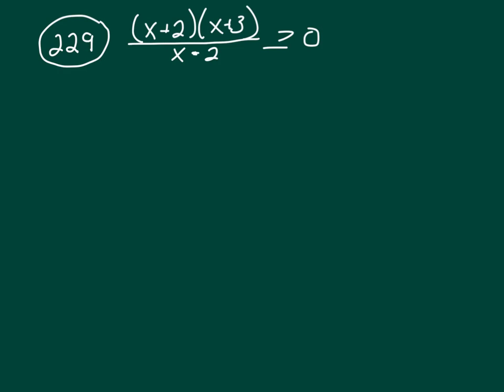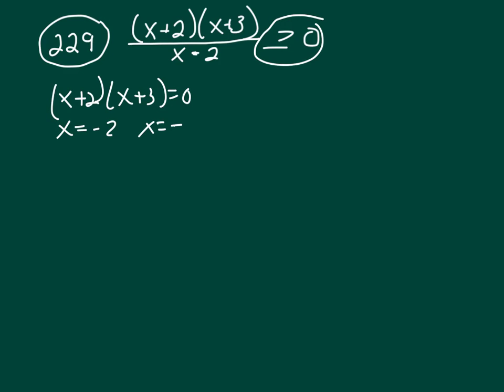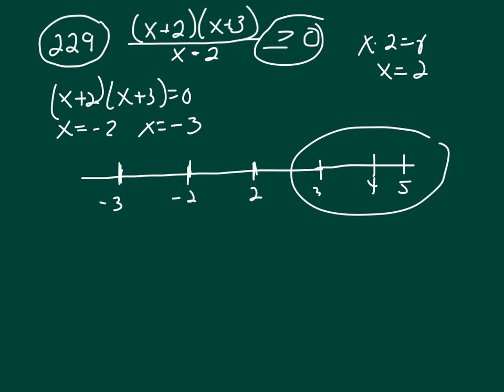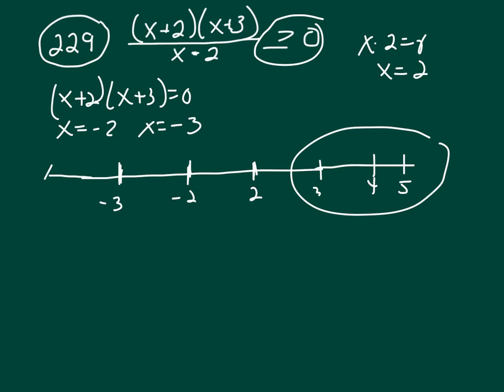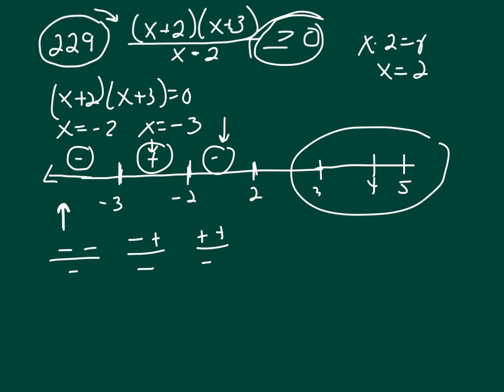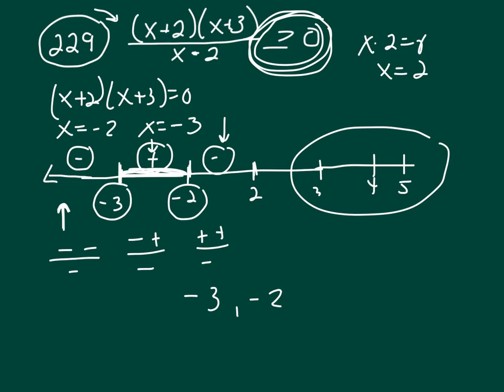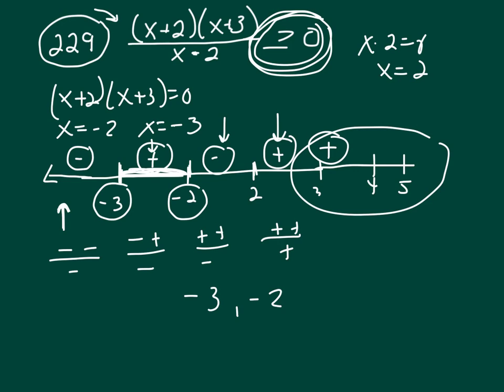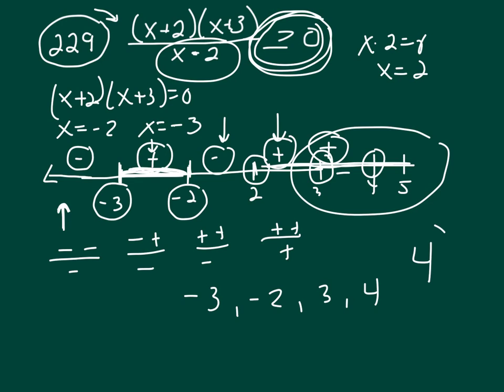229 PS 2016 q and v